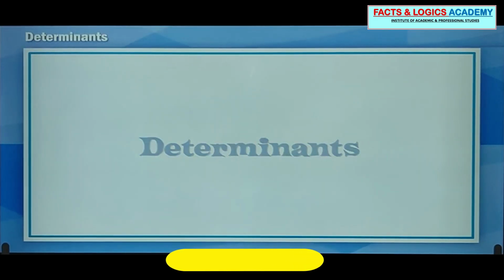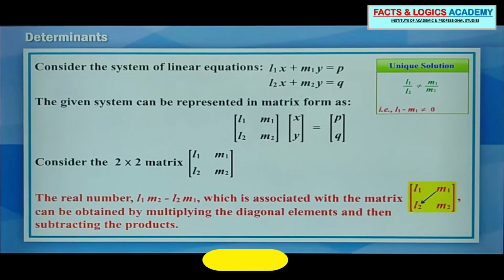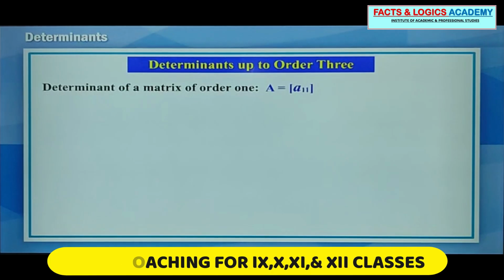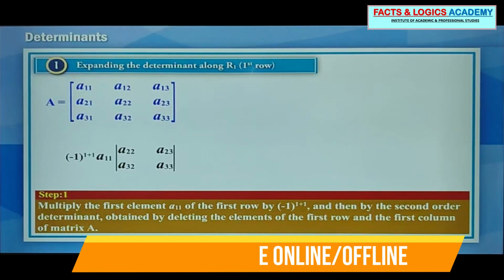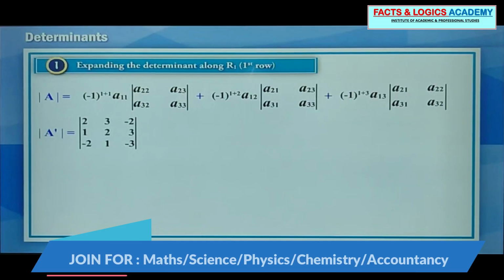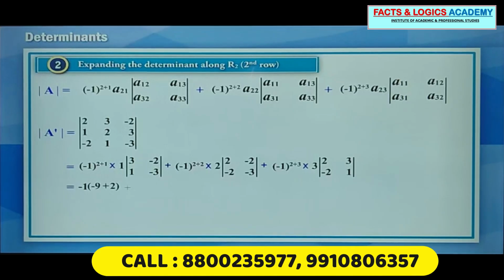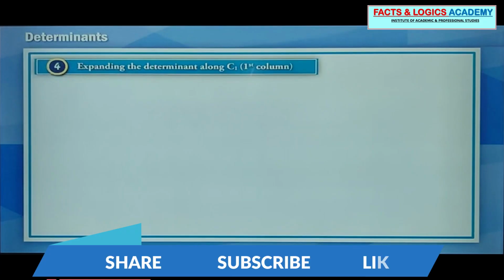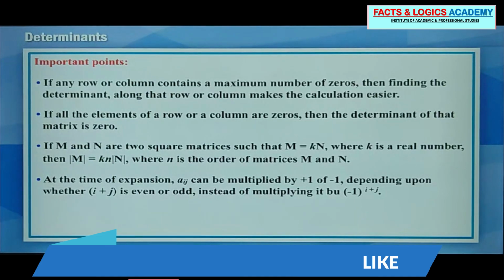CLASS 12 : DETERMINANTS | MATHS | CBSE NCERT ICSE